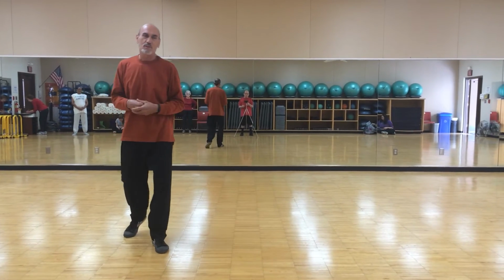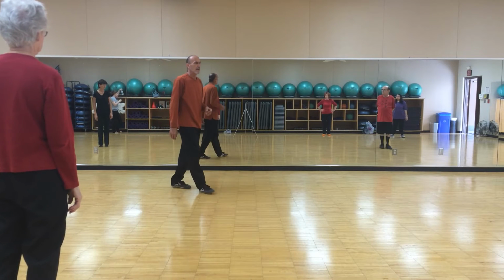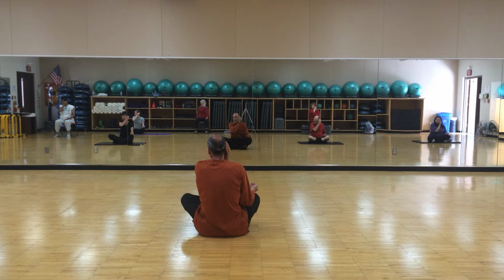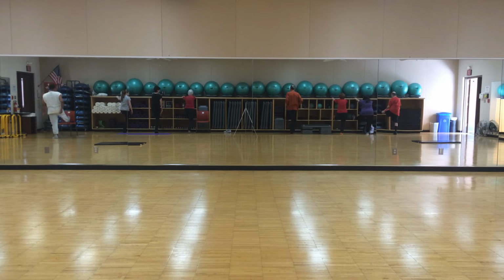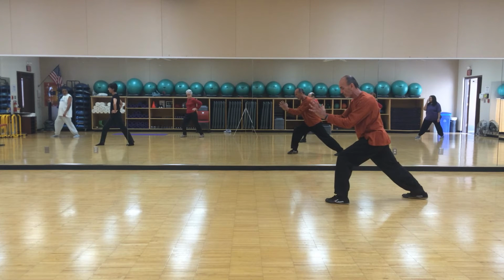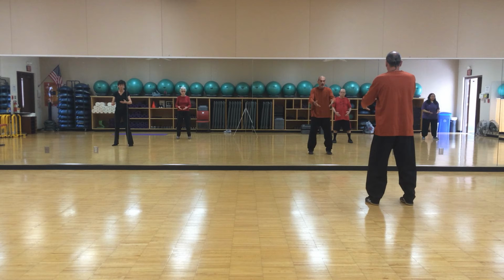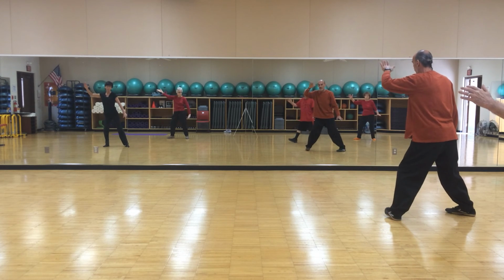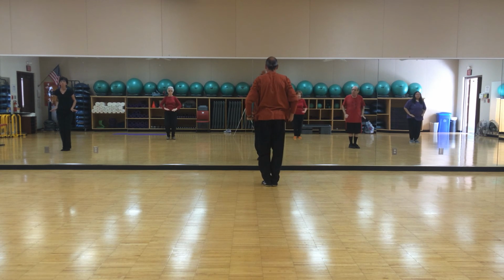YangStyle008 30 Apr 2016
Yang Style Tai Chi 008 30 Apr 2016. Thirteen movements. Class taught by Joseph Eager.